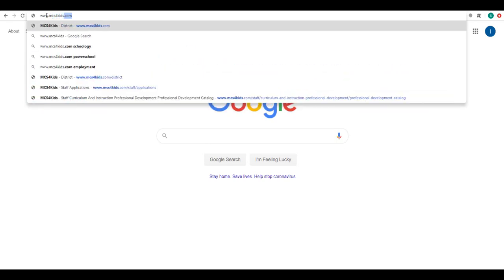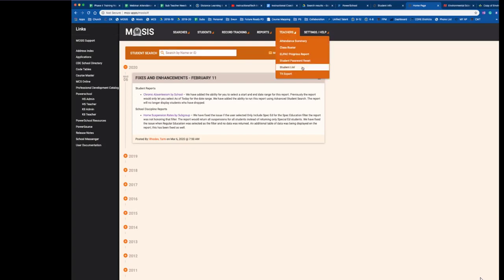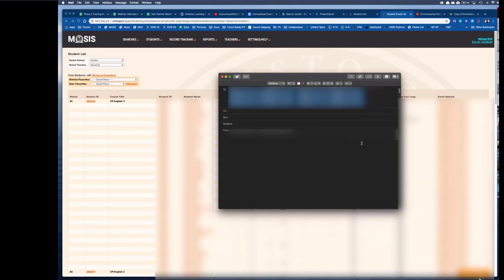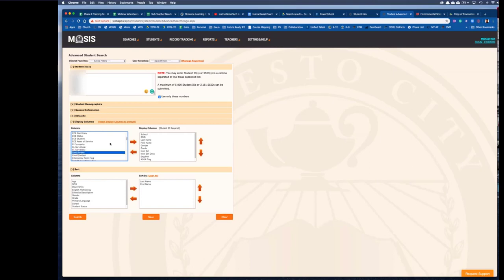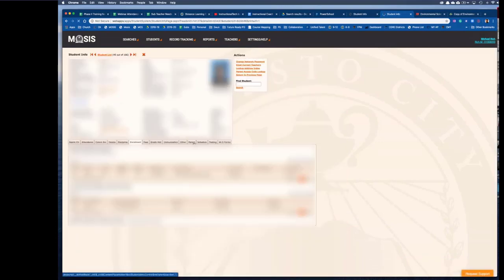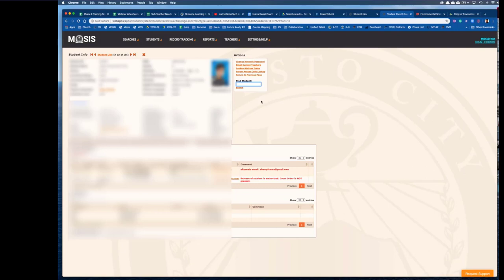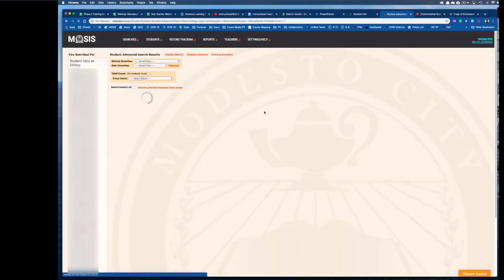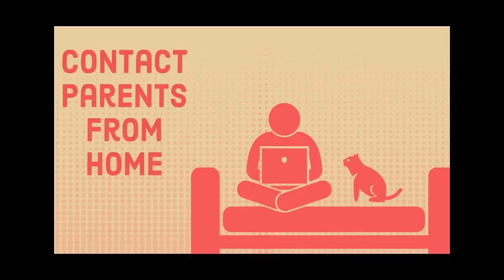How to email all parents/guardians using MOSIS